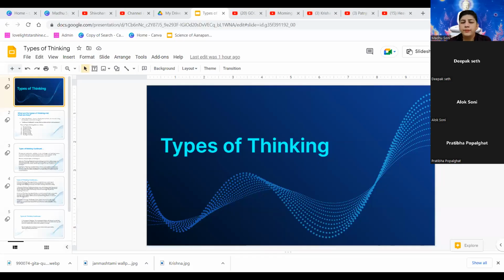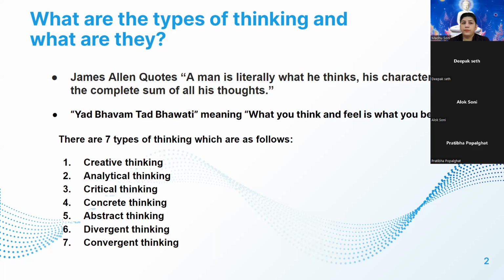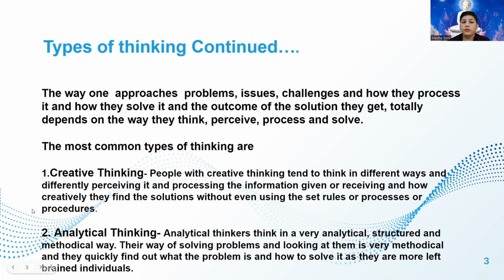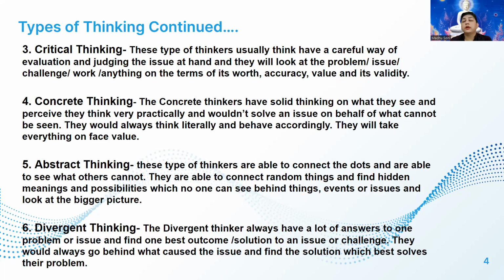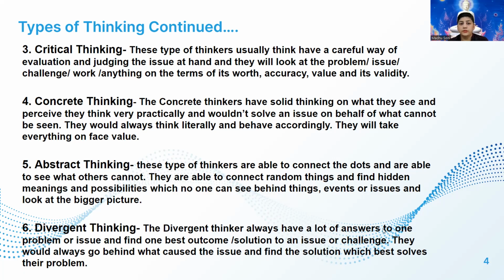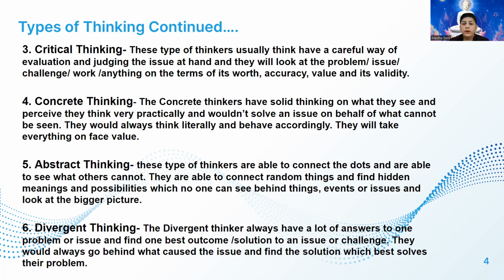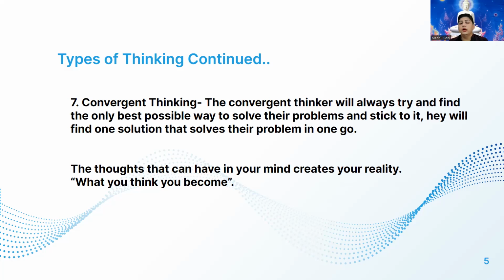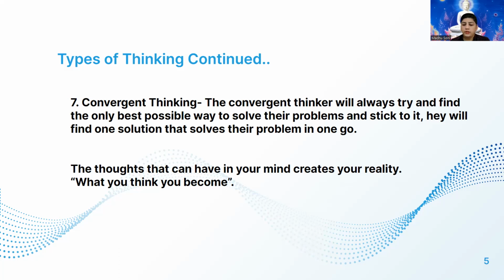19th August Day 12 Types Of Thinking, Aanapansati Meditation with Madhu Soni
19th August Day 12- Types of Thinking, Aanapansati Meditation with Madhu Soni
Light & Soul Meditation Group Founded on 17July 2021.
LoveLightStarShine YouTube Channel founded 14 December 2021.

LIGHT &  SOUL (ENGLISH ONLY) MEDITATION  GROUP is inviting you to all for 41 days Meditation Programme.
41 day Programme
8Aug-17Sept  Chicago
9Aug-18Sept  India

Follow this link to join my (Light& Soul English Only)WhatsApp group
JOINING TIME:
6:20 AM IST
7:50 PM CST
8:50 PM EST
Meditation time:
6:30AM- 8:00 AM IST
8:00PM -9:30 PM Chicago
9:00PM-10:30 PM NewYork
8:30 AM-10:00AM
HongKong/ Malaysia/ Singapore

Zoom link will be provided when you join the group.